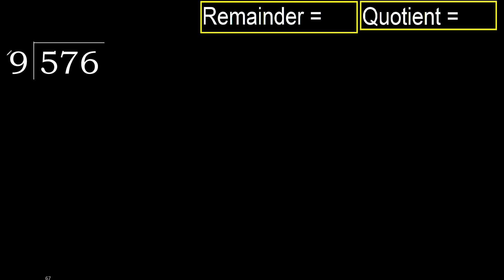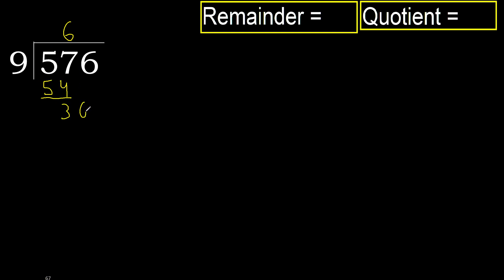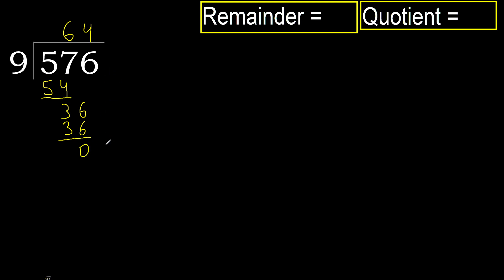Divide 576 by 9 , remainder . Division with 1 Digit Divisors . How to do